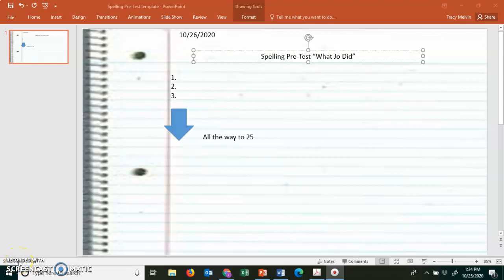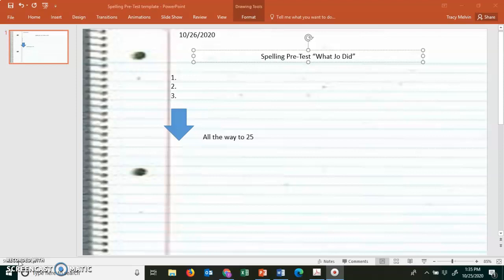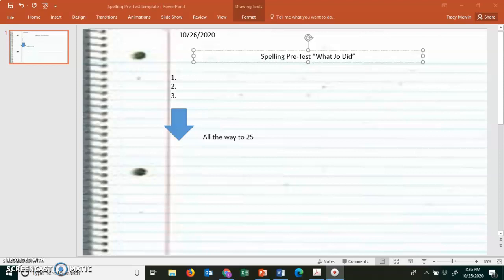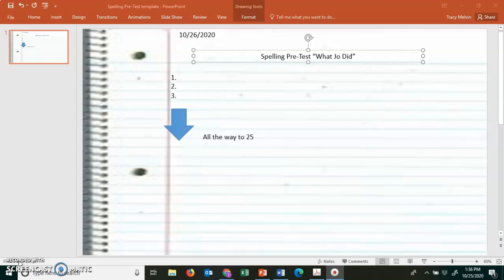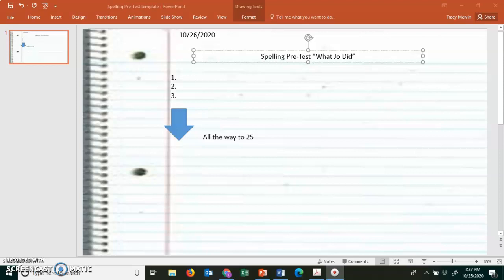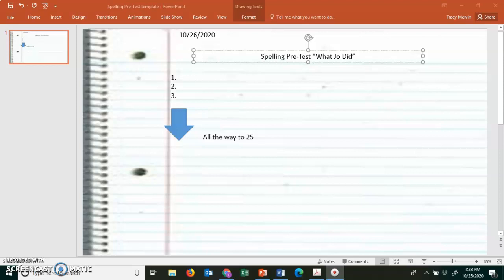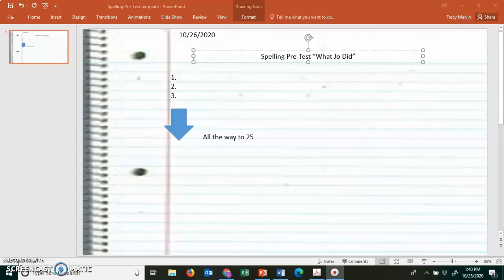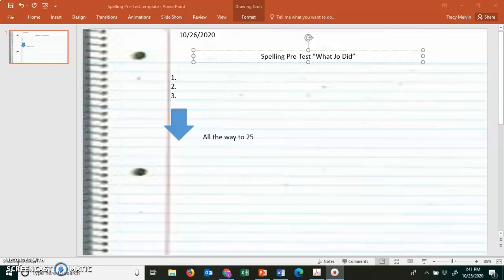Spelling Pretest 10.26.20